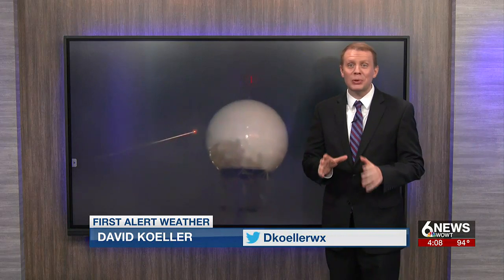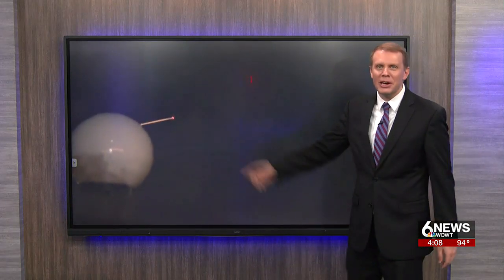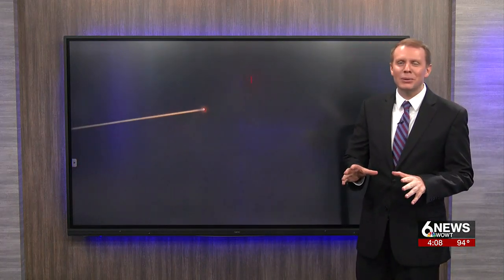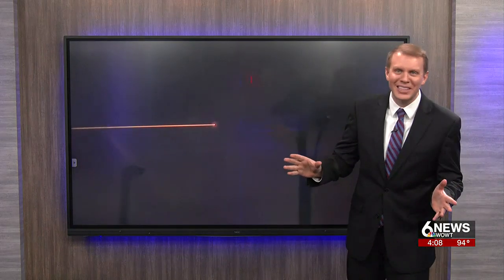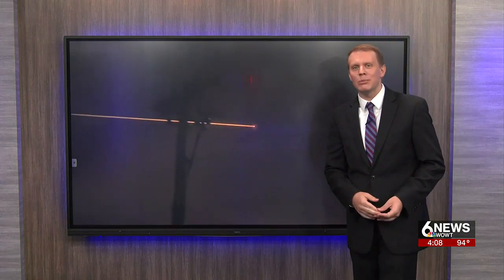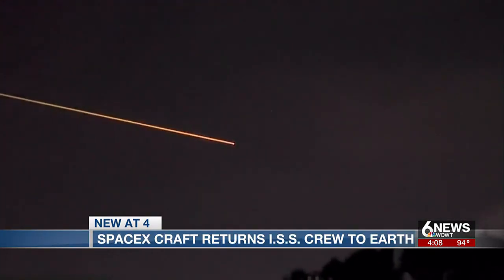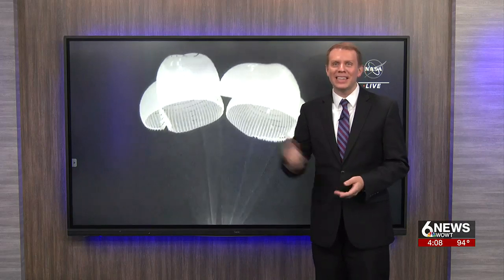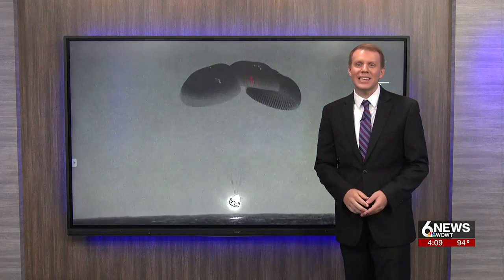SpaceX crew returns from ISS stay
A SpaceX craft returned a crew to Earth from its stay on the International Space Station over the weekend.